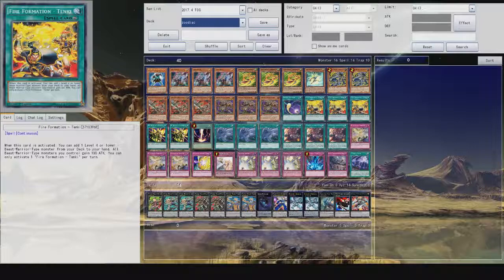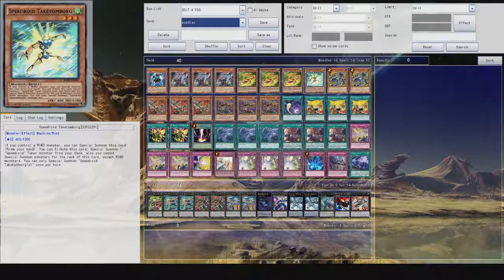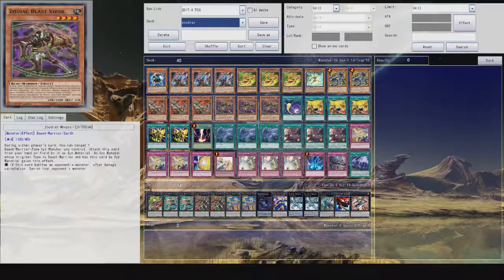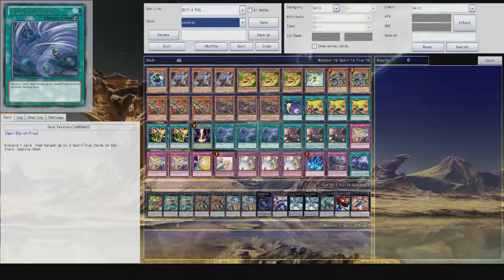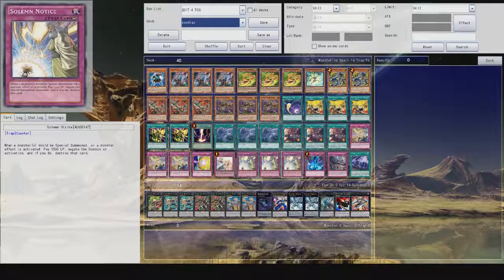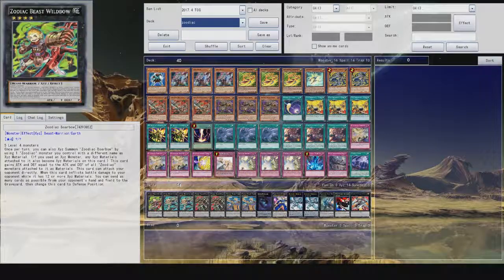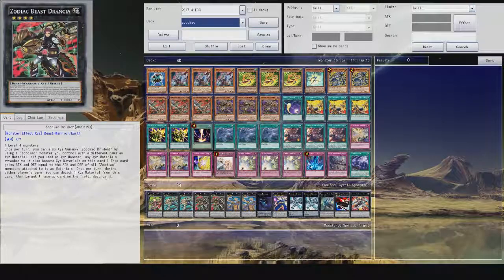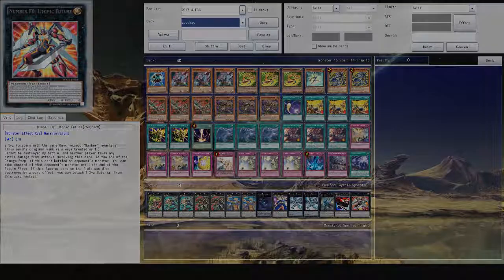Yu-Gi-Oh Championship Deck Profile - Zoodiacs! AMAZING DECK!!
This time we look at another Yu-Gi-Oh Deck Profile!! :D